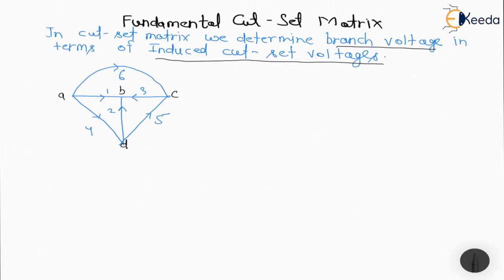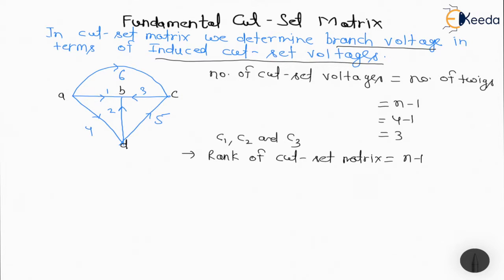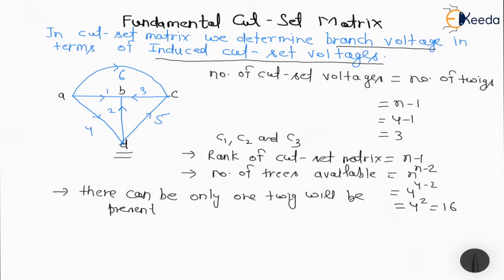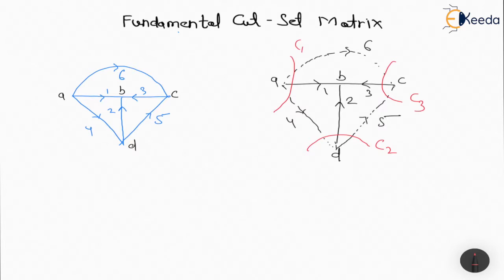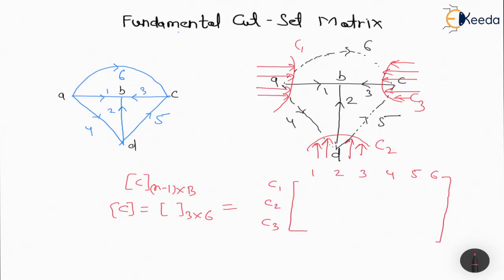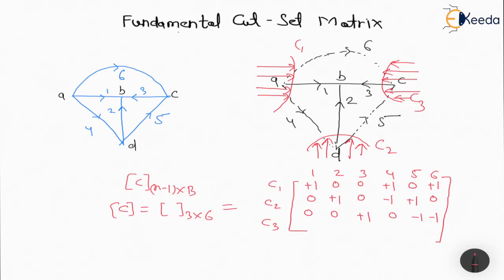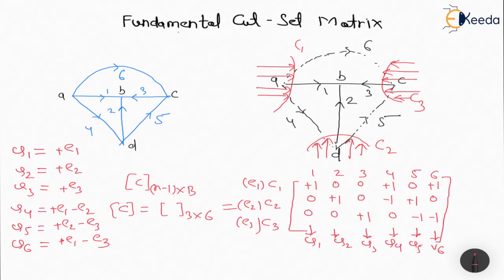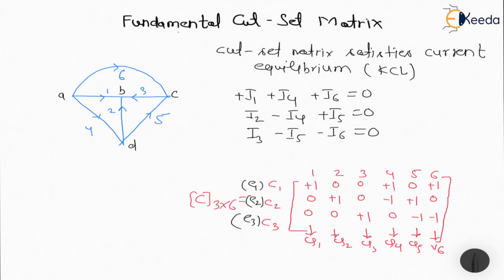Fundamental Cut Set Matrix